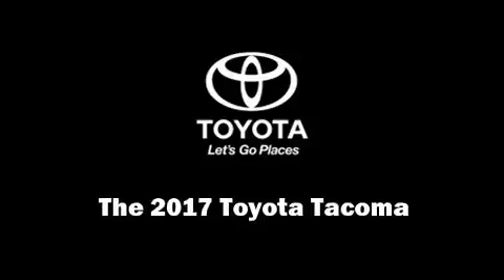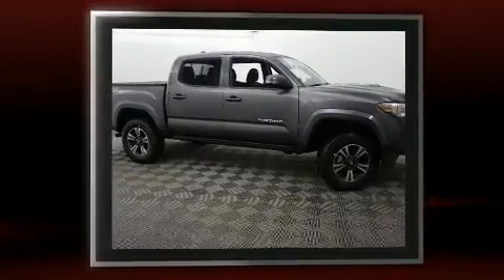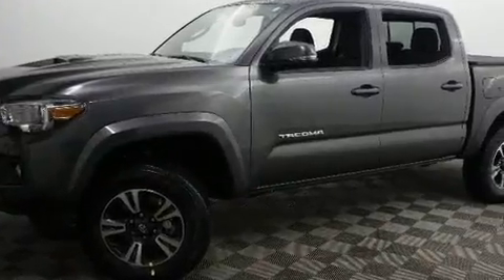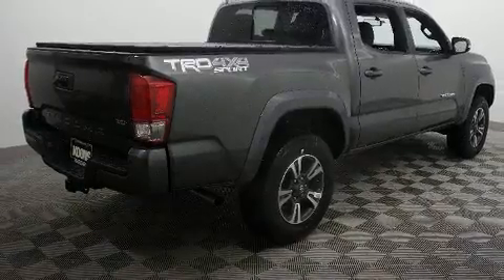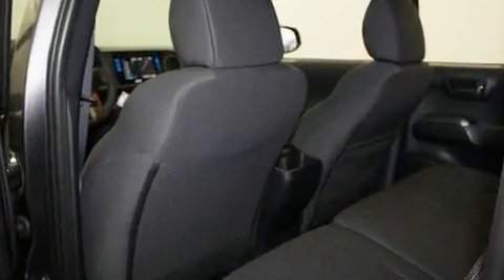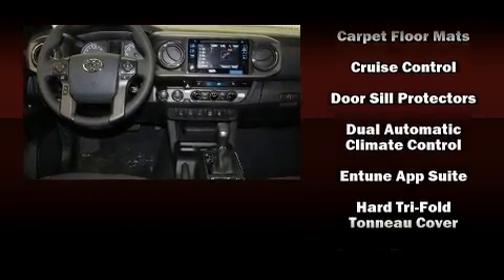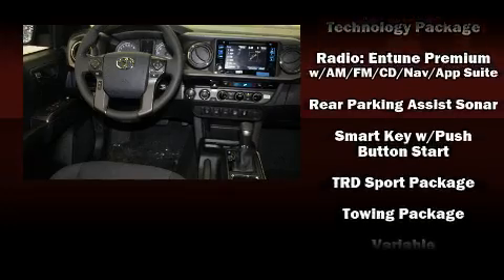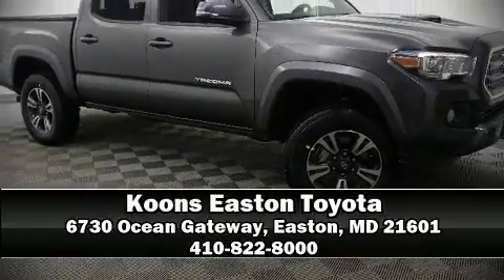2017 Toyota Tacoma TRD Sport V6 in Easton, MD 21601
Discerning drivers will appreciate the 2017 Toyota Tacoma. This 4 door, 5 passenger truck stands out among competitors in its class! It features an automatic transmission, 4-wheel drive, and a 3.5 liter 6 cylinder engine. Toyota prioritized practicality, efficiency, and style by including: a rear step bumper, front dual-zone air conditioning, front fog lights, turn signal indicator mirrors, a tonneau cover, an overhead console, and a blind spot monitoring system. Toyota also prioritized safety and security by including: dual front impact airbags, head curtain airbags, traction control, brake assist, anti-whiplash front head restraints, ignition disabling, and ABS brakes. Various mechanical systems are monitored by electronic stability control, keeping you on your intended path. We pride ourselves on providing excellent customer service. Stop by our dealership or give us a call for more information.